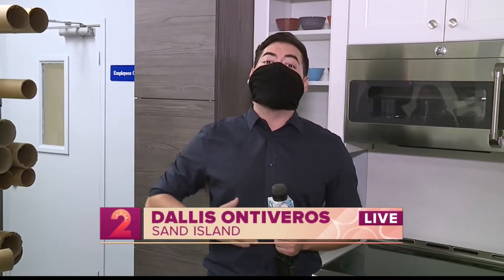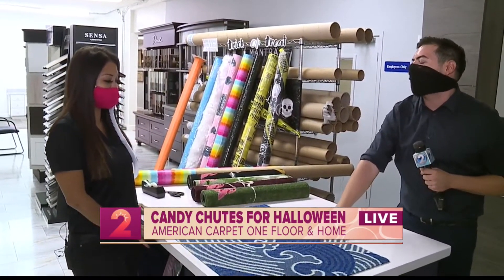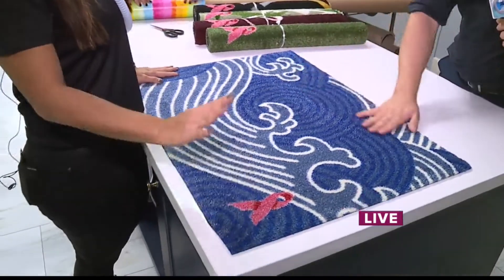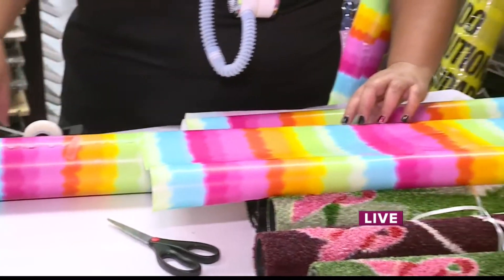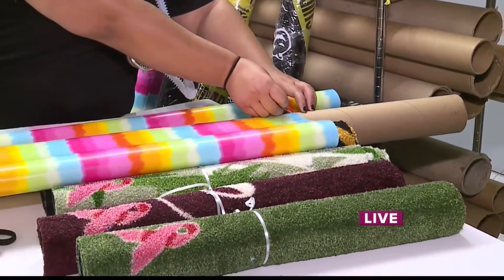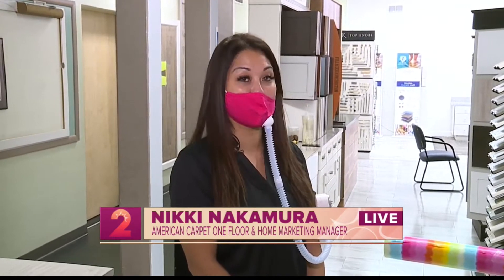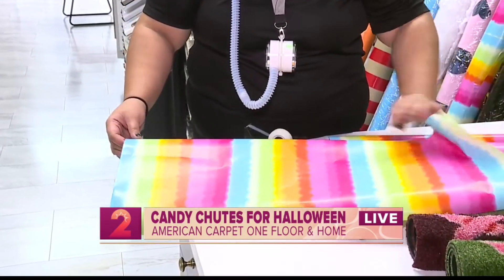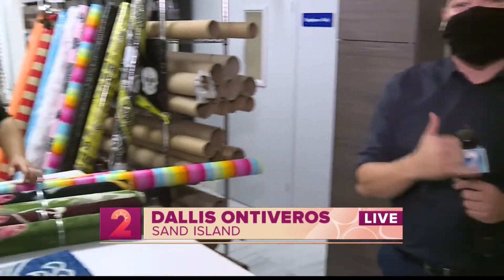Take2:Halloween Candy Chutes at American Carpet One Pt. 3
A LOCAL CARPET STORE THOUGHT OF  A NEW TOOL FOR TRICK OR TREATING THIS YEAR.

AT AMERICAN CARPET ONE FLOOR AND HOME…CARPET TUBES ARE MADE INTO CANDY CHUTES.